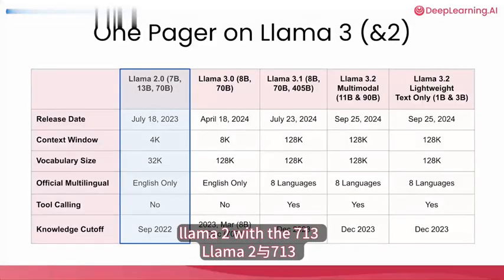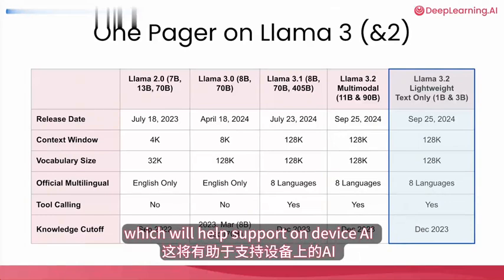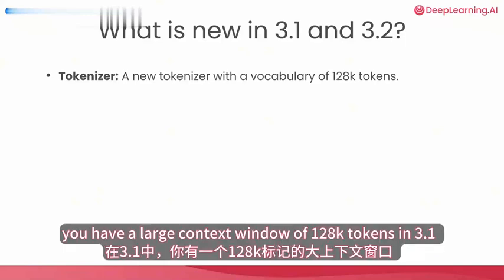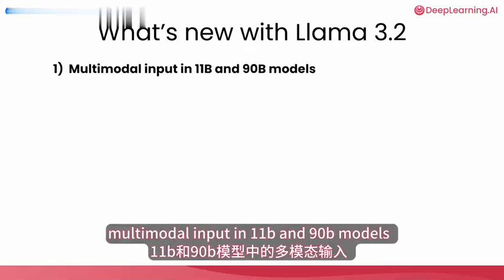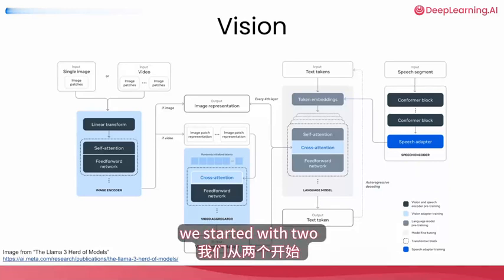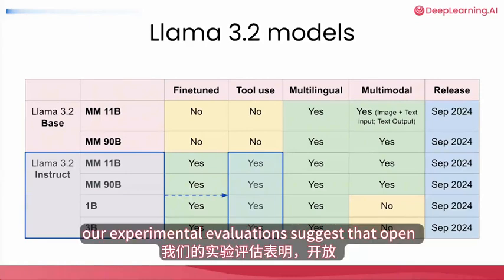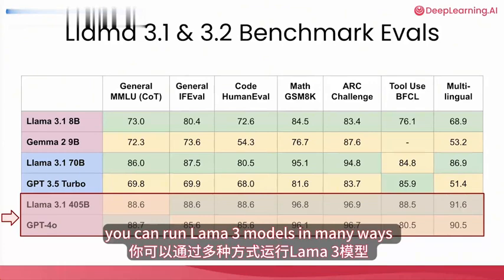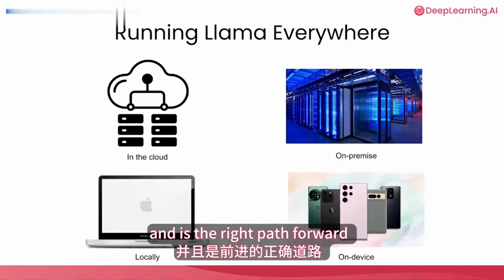【斯坦福大学】Llama 3.2多模态综合开发(全9讲-2) 主讲人：Amit Sangani#人工智能公开课